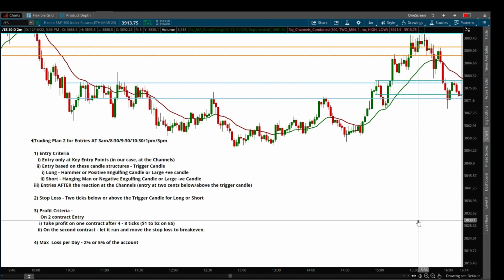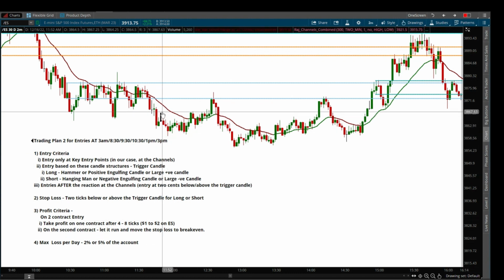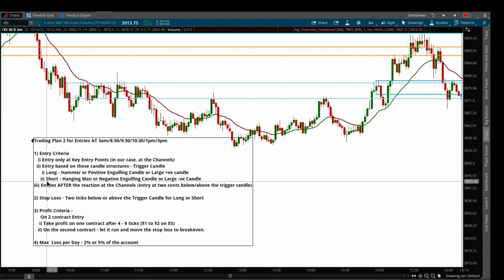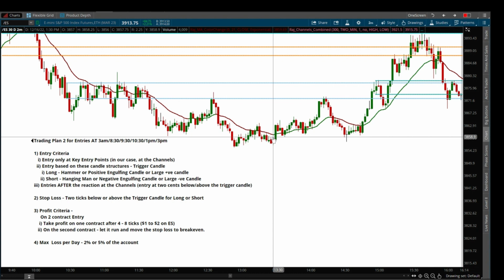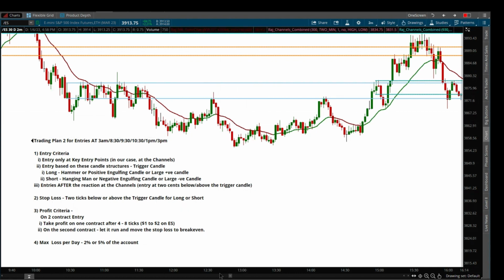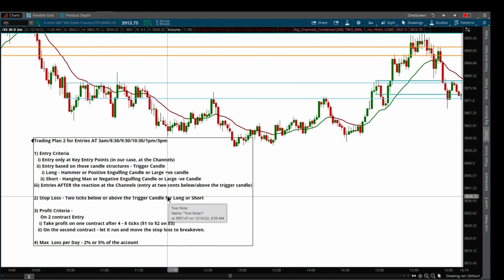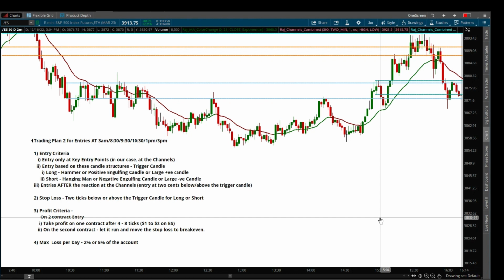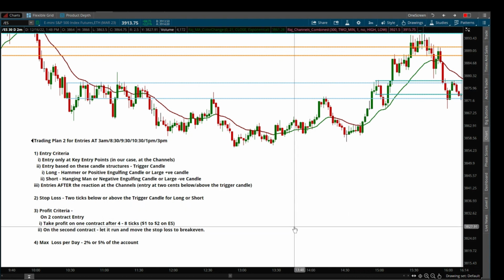Trading Plan 2 - Day Trading and Scalping Futures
The video talks about the second Trading Plan I use. I use this after the Channel opens and how the Price Action interacts with the channels. Talks about the importance of Entry points at the Key Entry Points (channels), exits, Stops and Daily Max loss.

Here's the Plan:
Trading Plan 2 for Entries (not AT) 3am/8:30/9:30/10:30/1pm/3pm. After the channel is drawn and some time passes.

1) Entry Criteria
   i) Entry only at Key Entry Points (in our case, at the Channels)
  ii) Entry based on these candle structures - Trigger Candle
      i) Long - Hammer or Positive Engulfing Candle or Large +ve candle
     ii) Short - Hanging Man or Negative Engulfing Candle or Large -ve Candle
iii) Entries AFTER the reaction at the Channels. Two ticks above or below this Trigger Candle.

2) Stop Loss - Two ticks below or above the Trigger Candle for Long or Short

3) Profit Criteria -
     On 2 contract Entry
    i) Take profit on one contract after 4 - 8 ticks ($1 to $2 on ES)
   ii) On the second contract - let it run and move the stop loss to breakeven.

4) Max  Loss per Day - 2% or 5% of the account

IMPORTANT NOTE: I intend to sell no courses or programs. This is just for informational and educational purpose. If you are able to understand and gain from my experience, that serves my purpose.